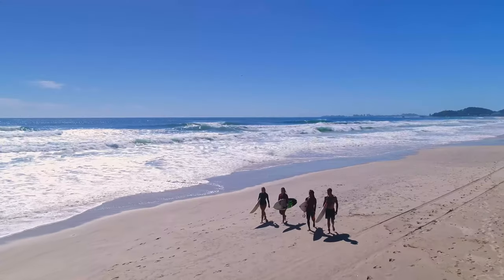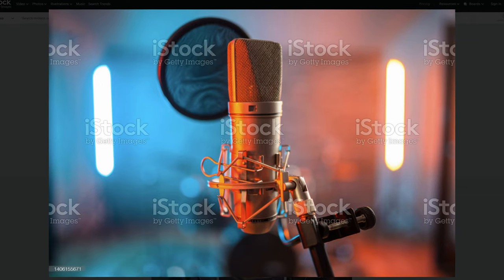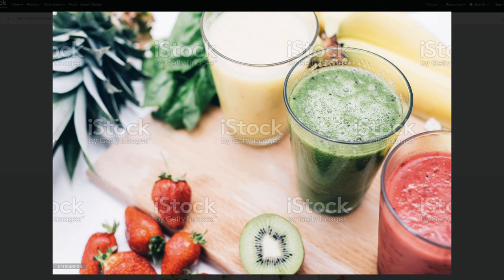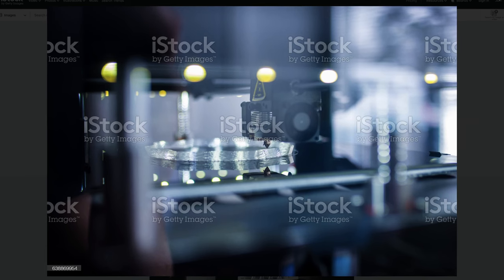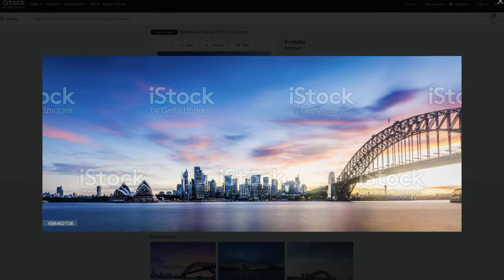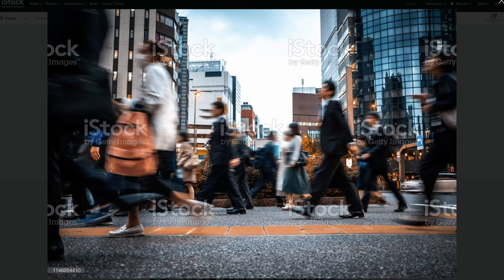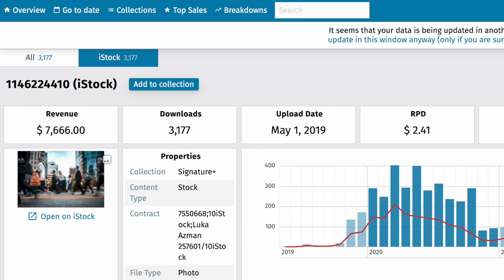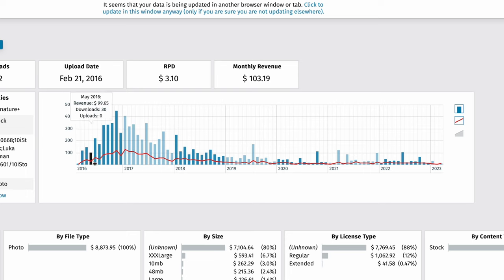Can you MAKE MONEY Selling Photos WITHOUT Models?!?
I have been shooting stock photos and videos for 12 years, and in this video, I will share my 7 best selling images without the need to hire models for your stock photoshoots.

Video lights I am using:
Godox SL150 (new version, I am using the old version)
Godox SL200 (new version, I am using the old version)
Godox VL300
Aputure Amaran 200d
Nanlite Pavotube
Godox TL60
Neewer NL660
Aputure MC

Follow also another account that I have with my brother: @azmanproductions

Gear I use to produce content for iStock:
Sony A7IV
Sony 50mm f1.2
Sony 70-200mm f2.8

0:00 Intro
1:10 Best Seller #7
2:51 Best Seller #6
4:05 Best Seller #5
5:15 Best Seller #3 & #4
6:53 Best Sellers #2
8:39 Best Seller #1
9:31 Conclusion